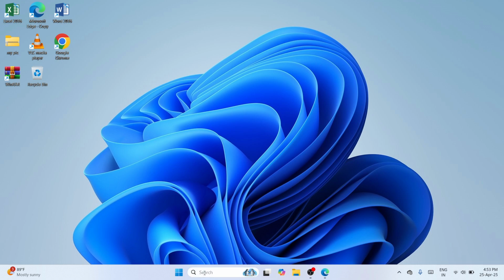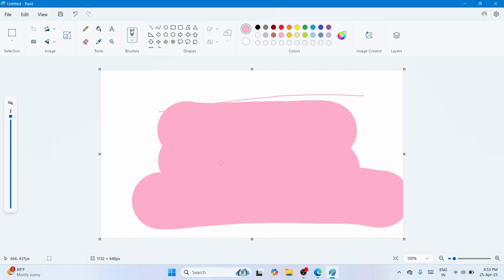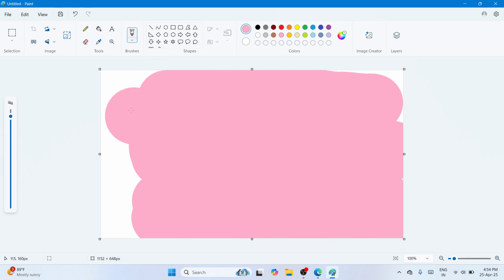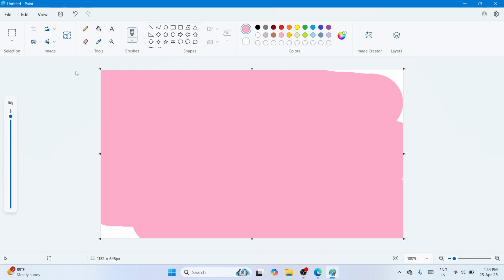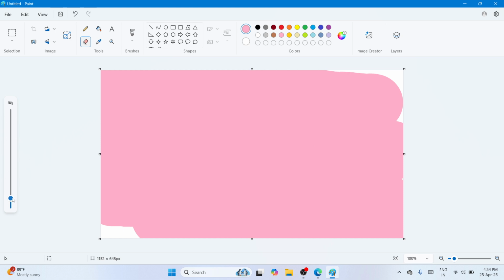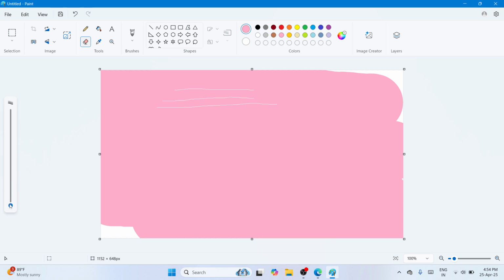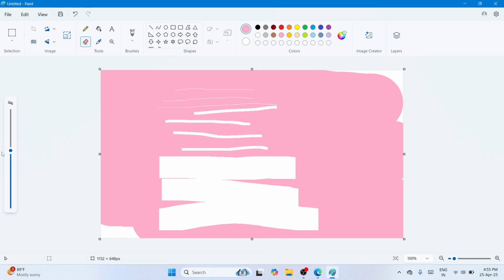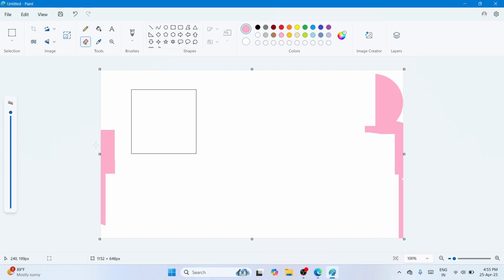How To INCREASE Or DECREASE The Size Of Eraser On Paint In Windows 11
Learn how to increase or decrease the size of the eraser in Microsoft Paint on Windows 11!
Step-by-step tutorial using keyboard shortcuts and toolbar options.
Perfect for editing images with better precision and control.
Watch now and master the eraser tool in just a few simple steps!